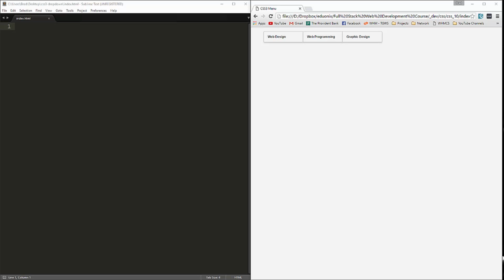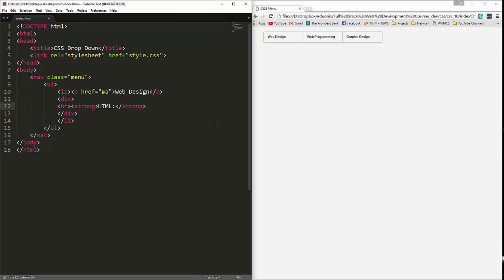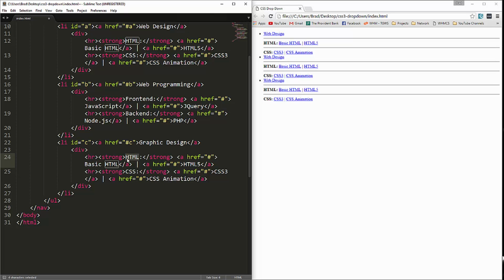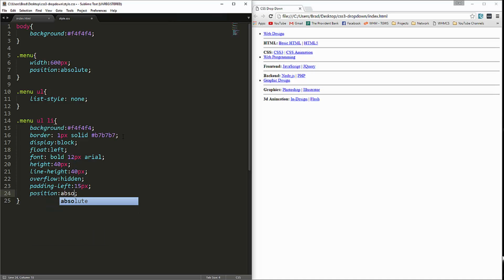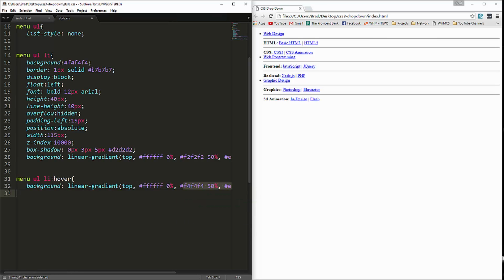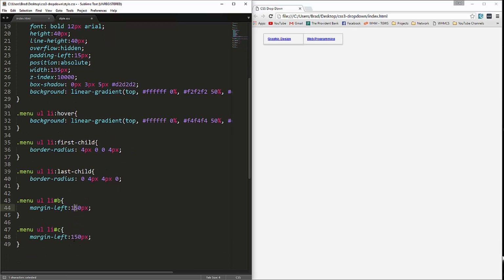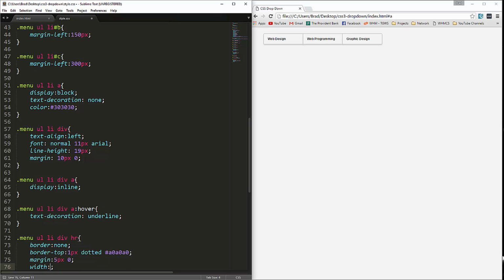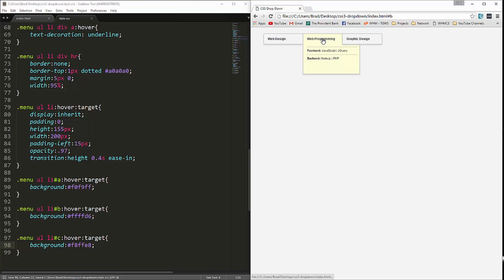CSS3 Dropdown Menu